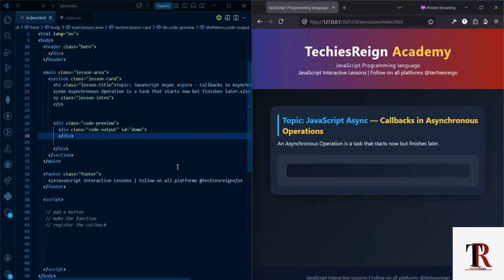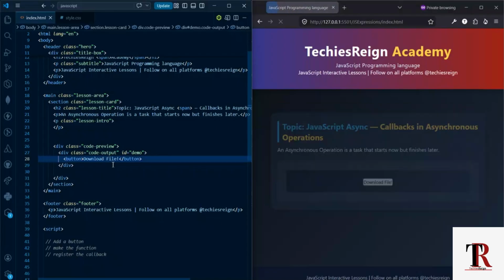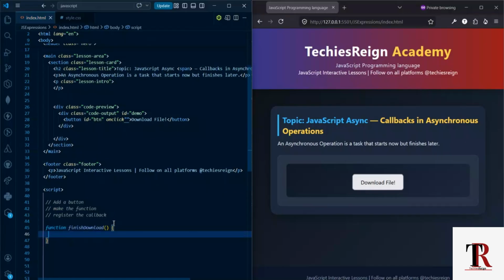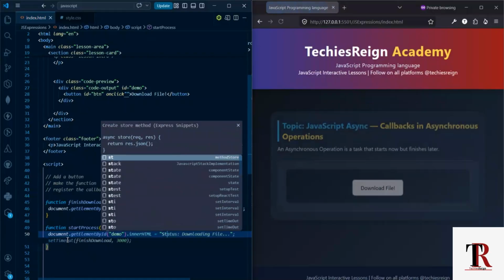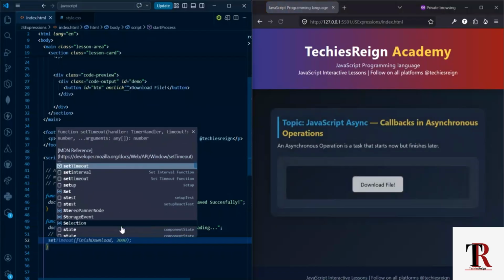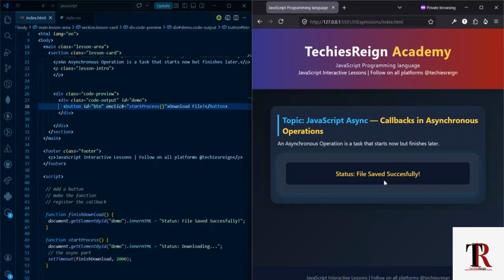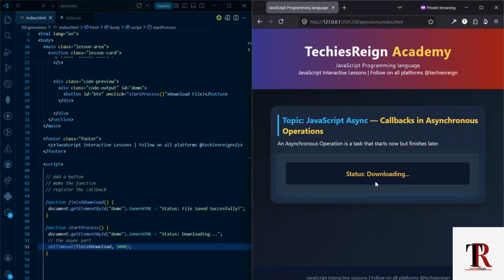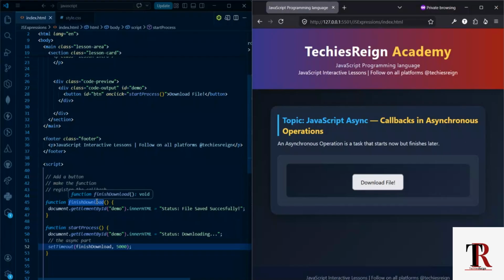JavaScript Async - Callbacks in Asynchronous Operations